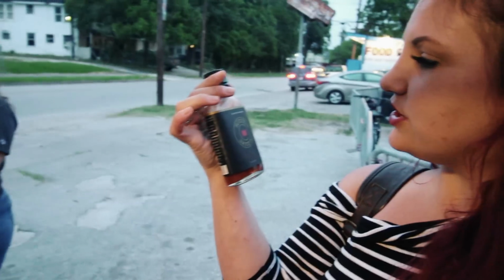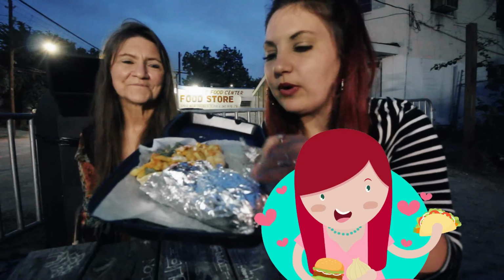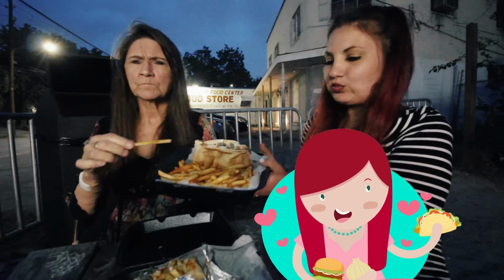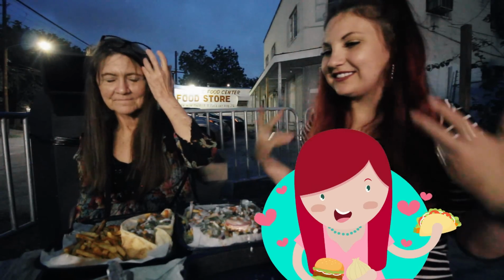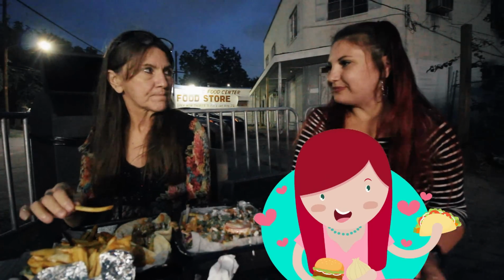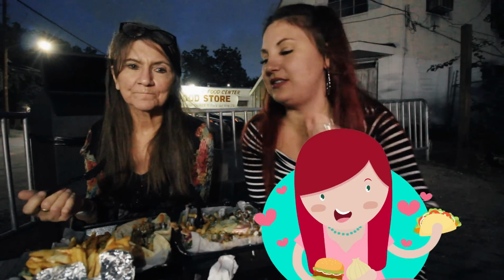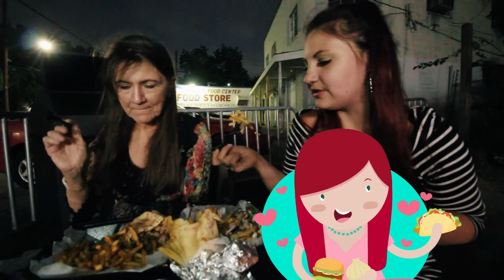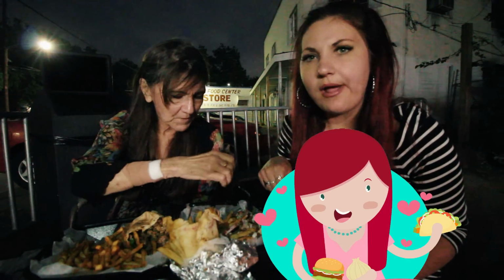GREEK FOOD MUKBANG WITH MOM! Q&A